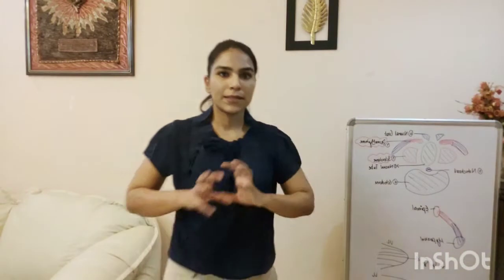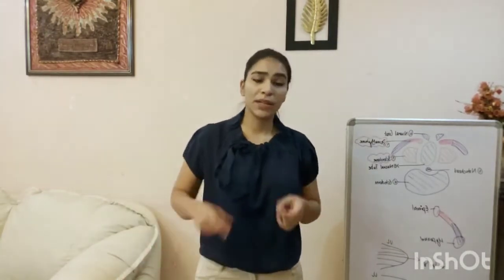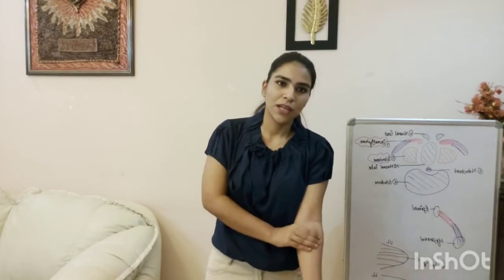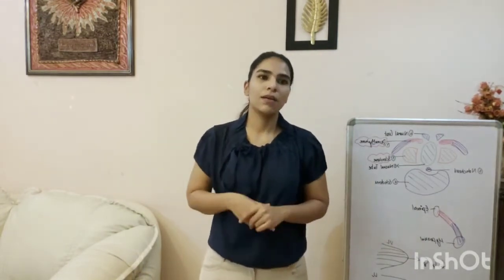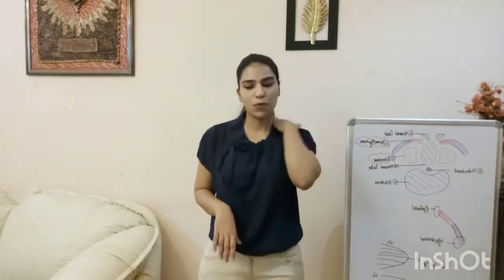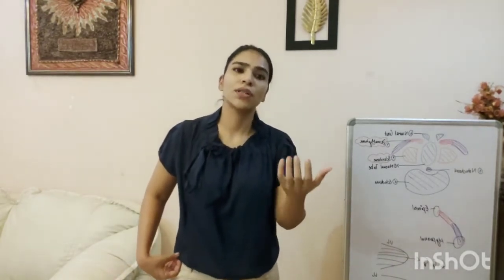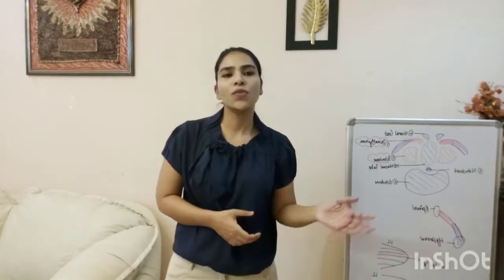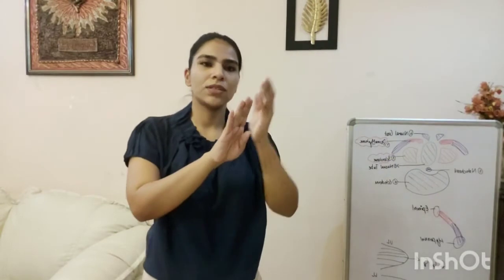Congenital Orthopedics Disorders I Dr. Karishma Chawla I PhyX Pain Solutions I Dr.Nitin Kumar Arora